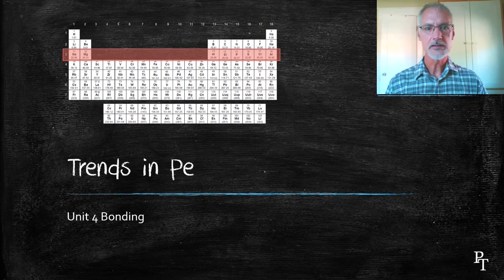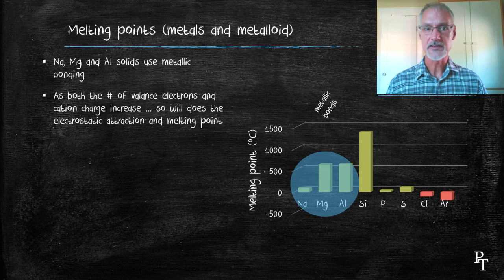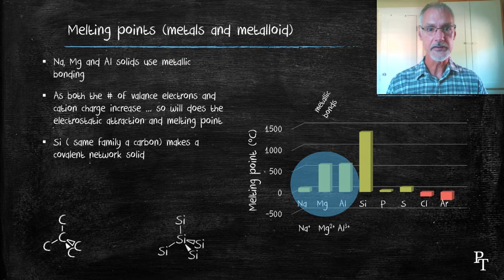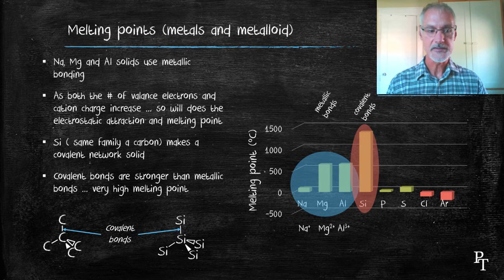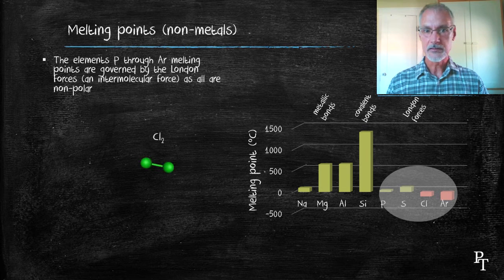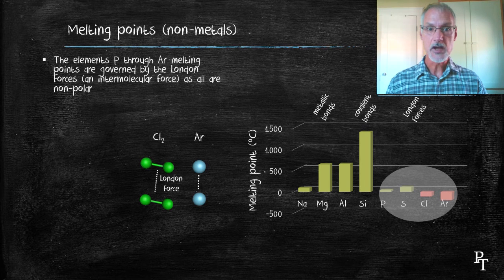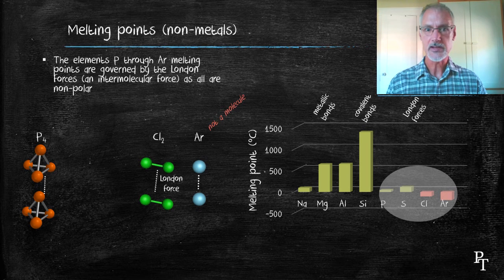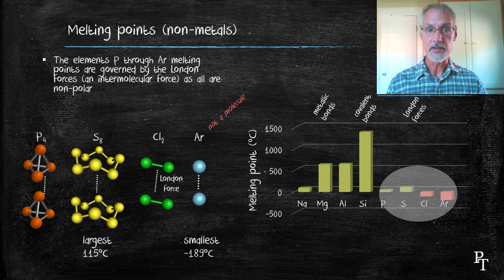S2.3.1 and S2.2.8 Trend in Period 3 Melting Points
an explanation of the trend in melting points across period 3